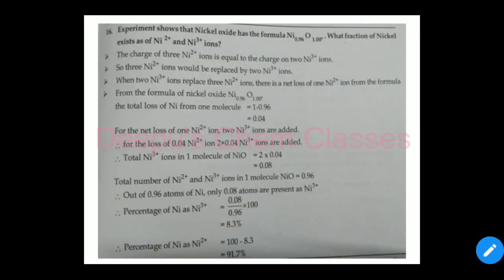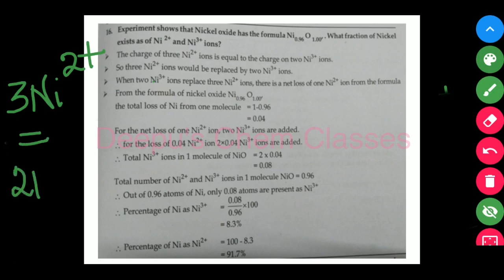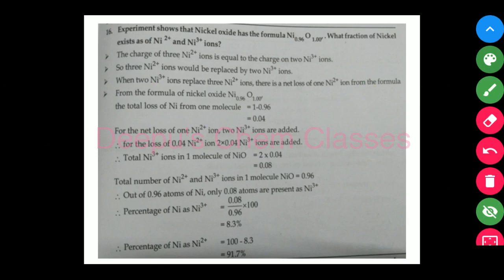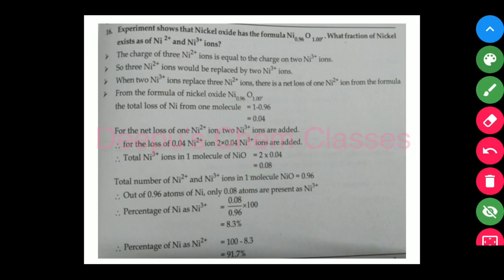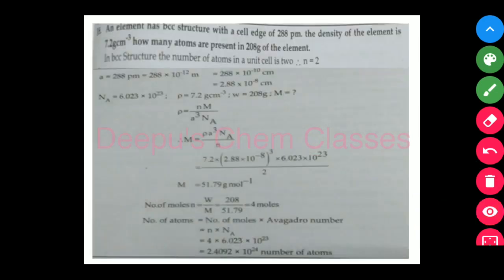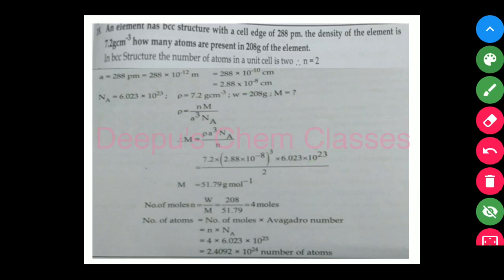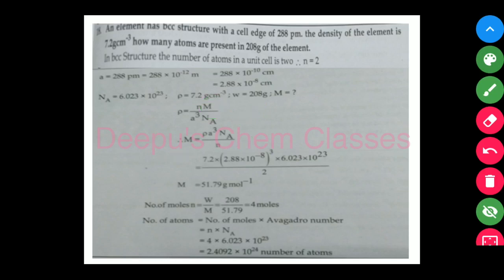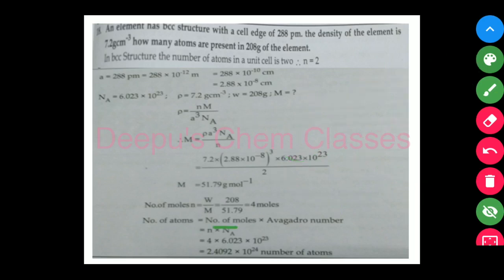SOLID STATE PROBLEMS-PART-1 (XII-STD)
This video is based on tamilnadu government syllabus (XII- Std), focussing on solid state lesson book exercise problems ...